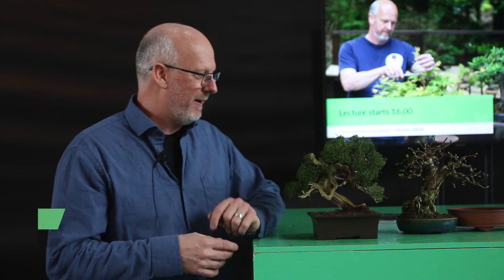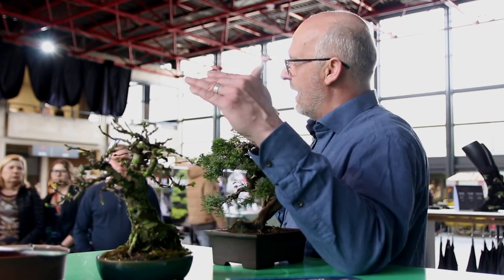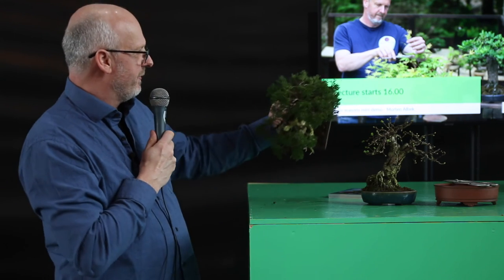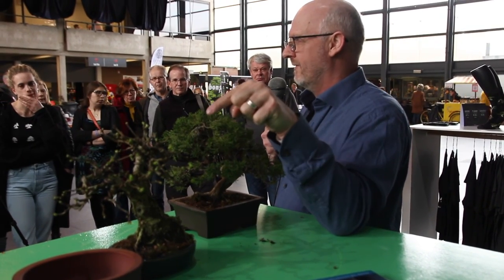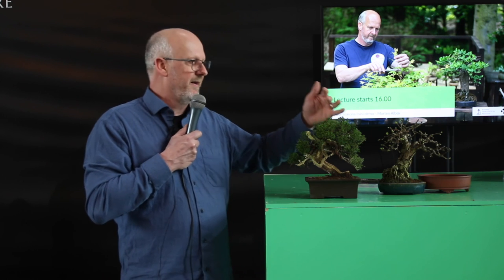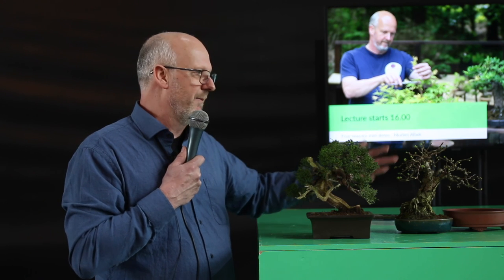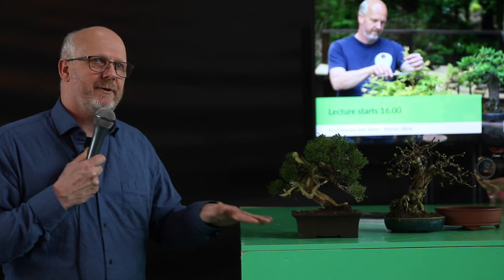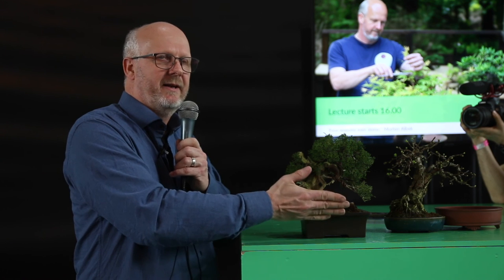Seasonal maintenance for (Shohin) Bonsai by Morten Albek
Morten Albek talked about the seasonal maintenance and styling work for Shohin Bonsai at the Bonsai Empire stand, during the Trophy 2020 event.